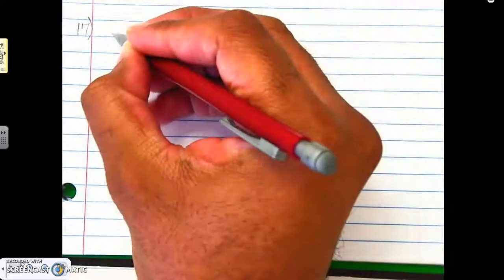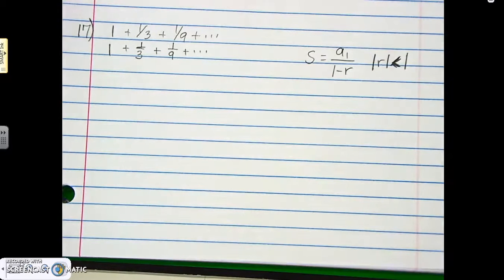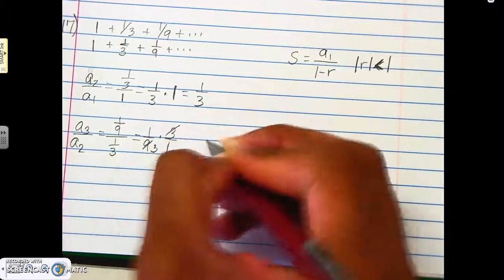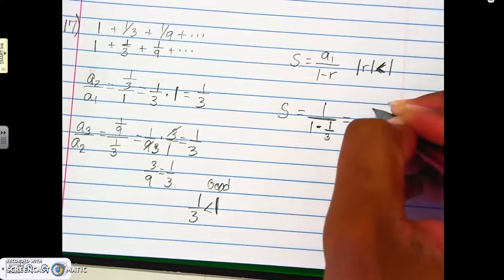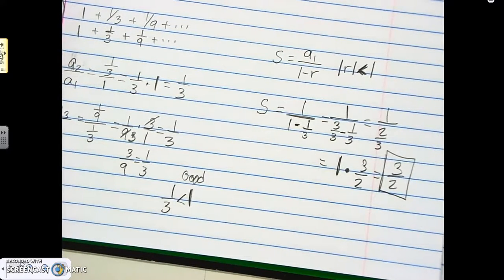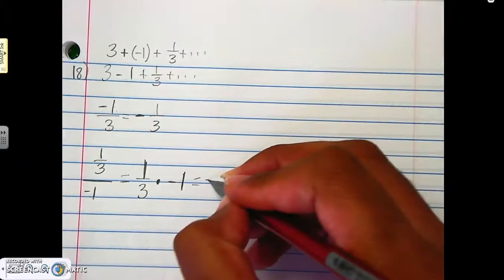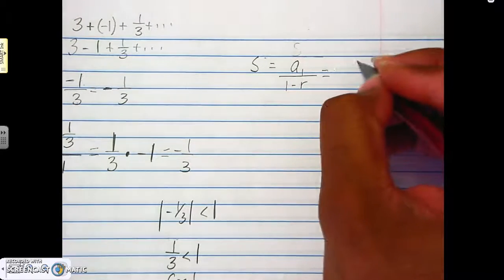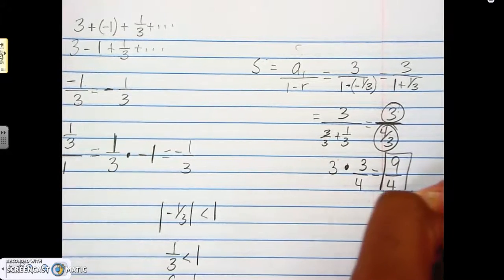S S Study Guide 17, 18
Study Guide questions 17 and 18